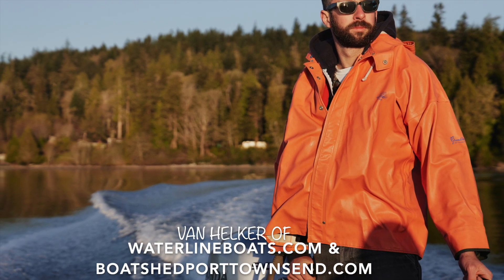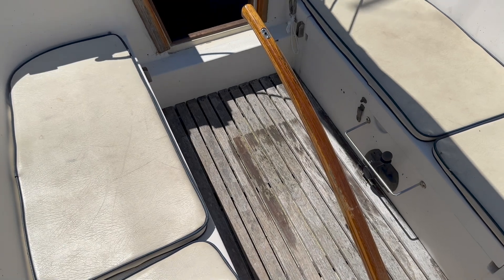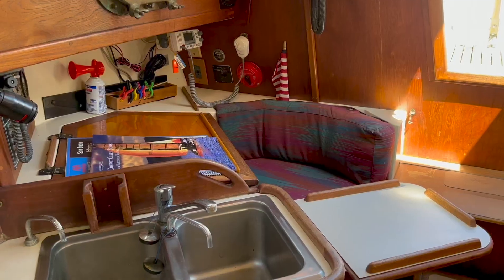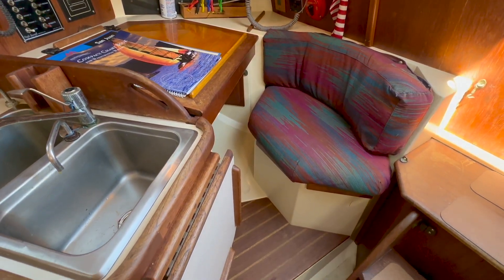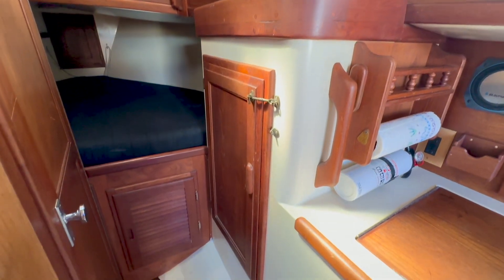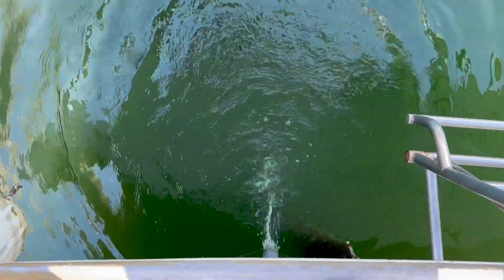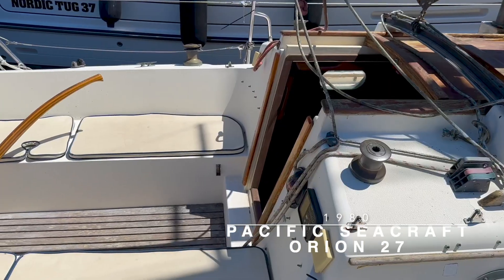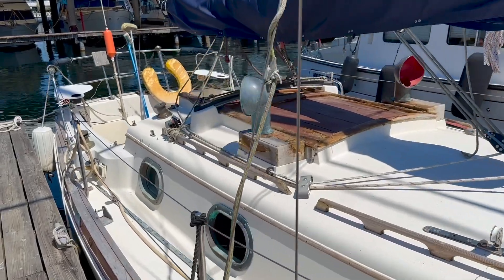Pacific Seacraft Orion 27 Cutter Rig - Boatshed - Boat Ref#324576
Pacific Seacraft Orion 27 Cutter Rig for sale with Boatshed Port Townsend Photos and video taken by Boatshed Port Townsend